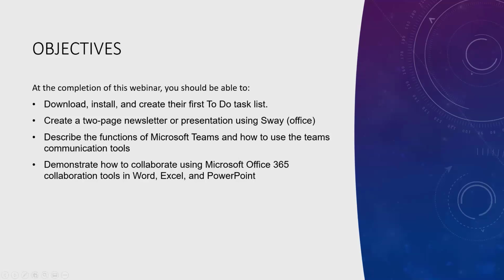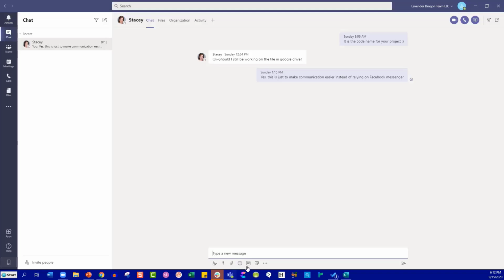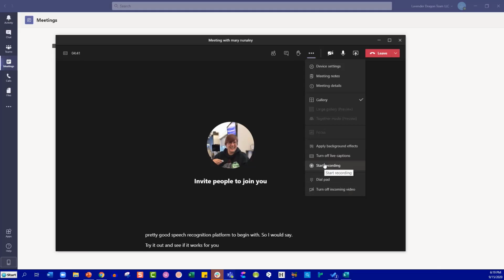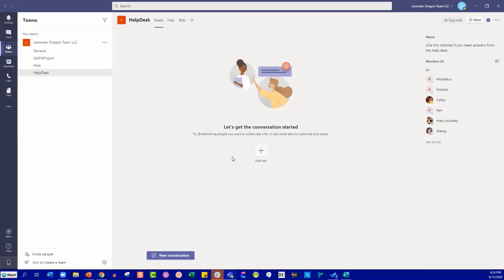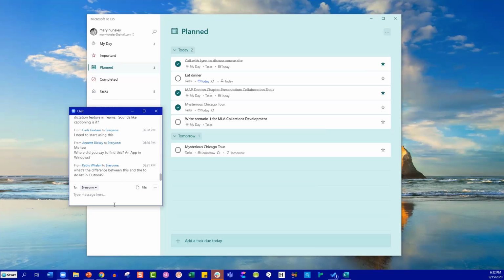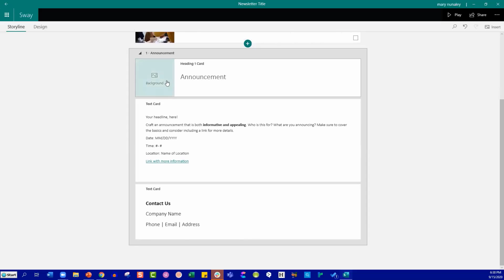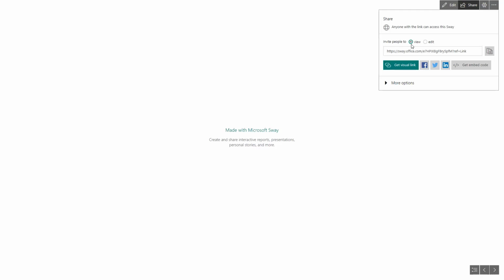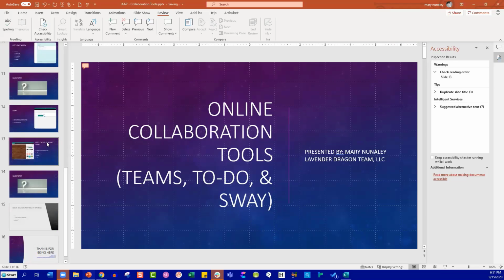IAAP Denton 91520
Presentation to the IAAP Denton Branch discussing Microsoft Collaboration tools including Teams overview, To-Do, and Sway.